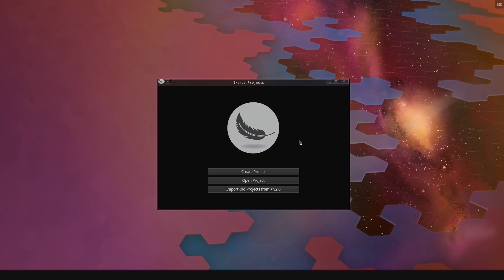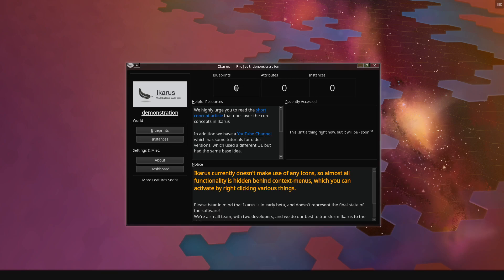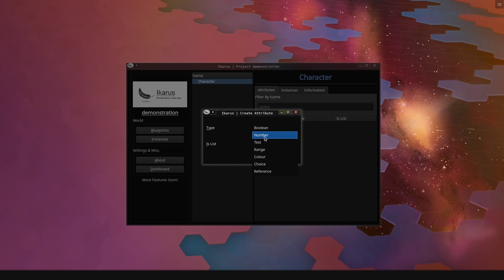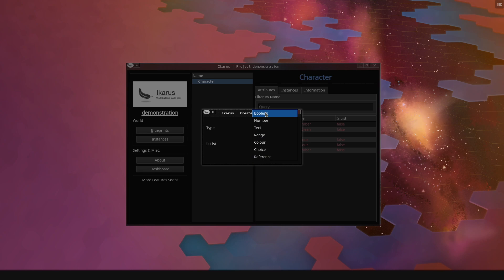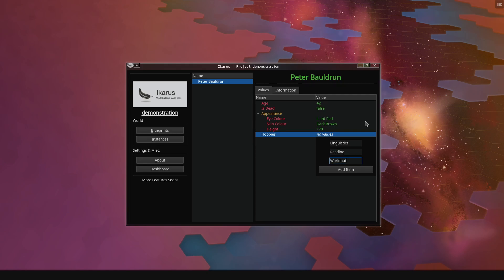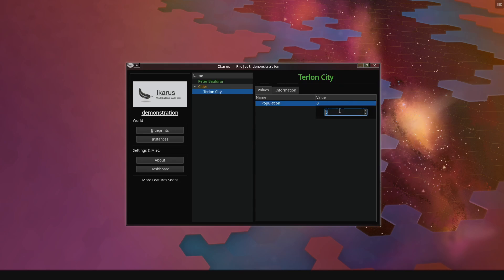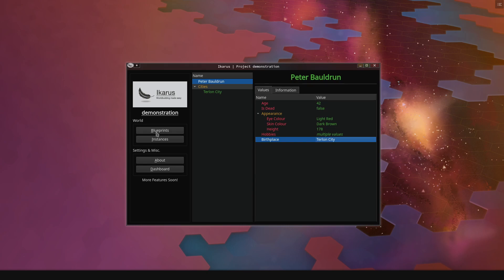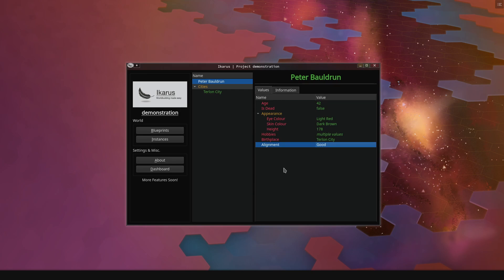Ikarus version 2.0 beta Tutorial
A small tutorial for anyone who prefers learning audibly!

Ikarus wouldn't be where it is today without our Patreons. If you want to ensure that we can continue working on it regularly - any aid is appreciated!